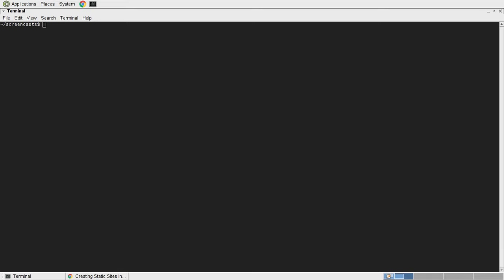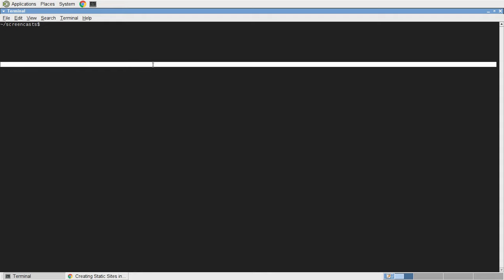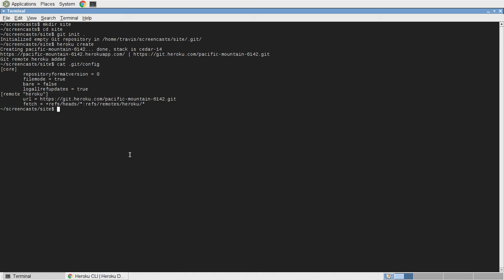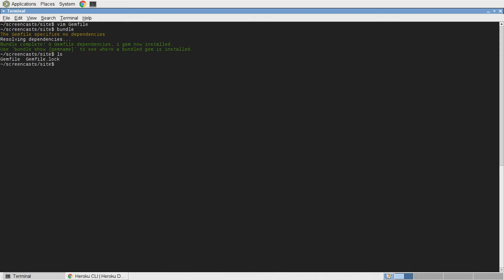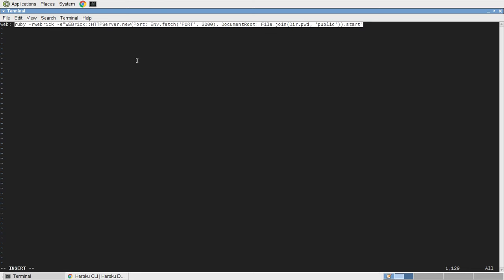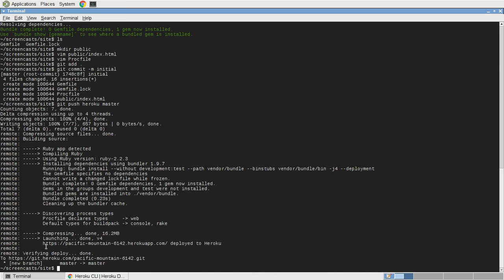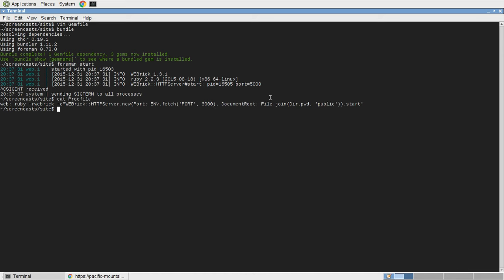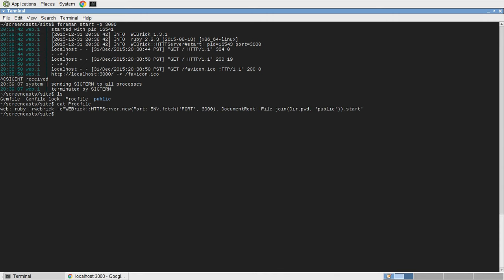Episode 1 - Static Web Server on Heroku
In this video I show you how to create a static web server in Ruby using only a single line of code, and how to host it on Heroku.